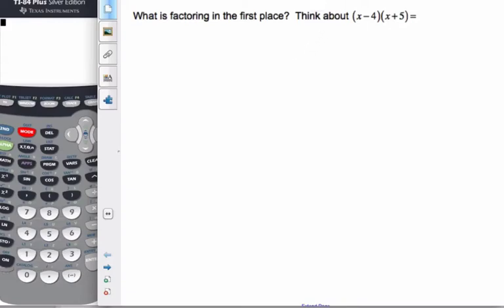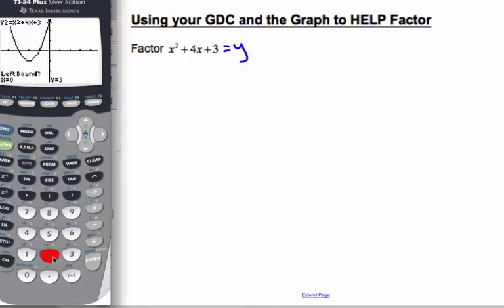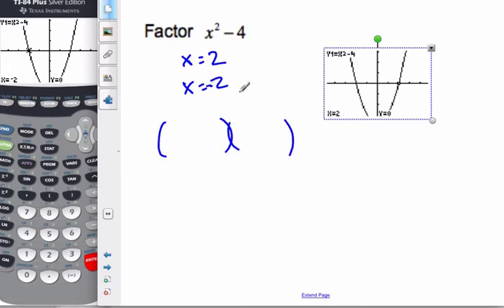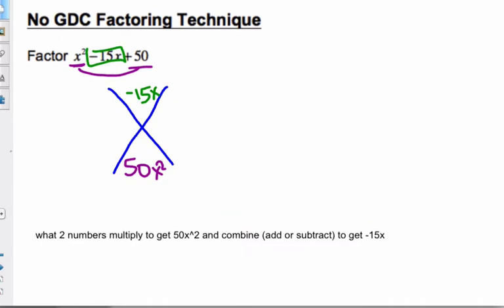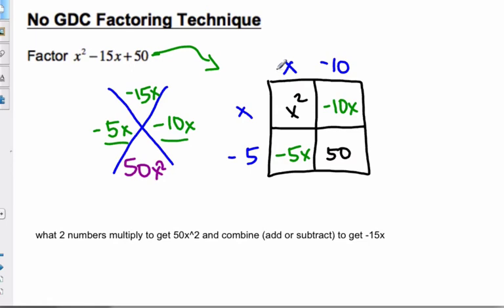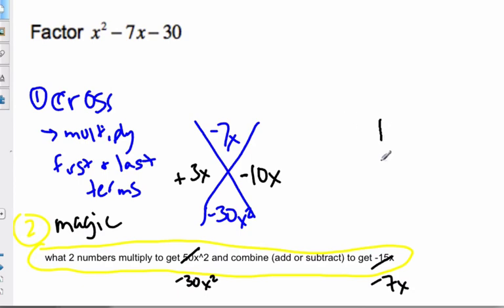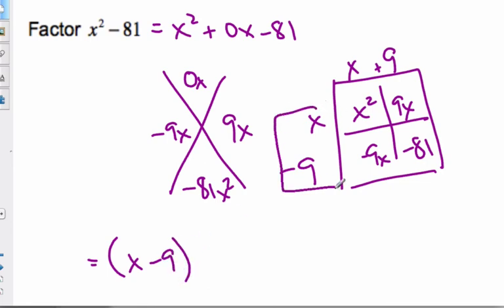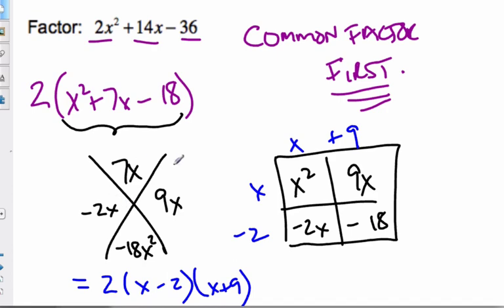5 02 1 Factoring with a GDC and Factoring when a=1